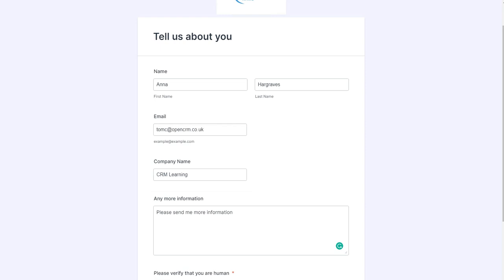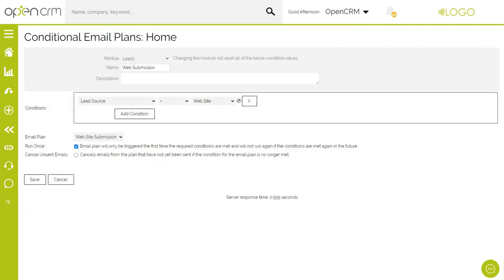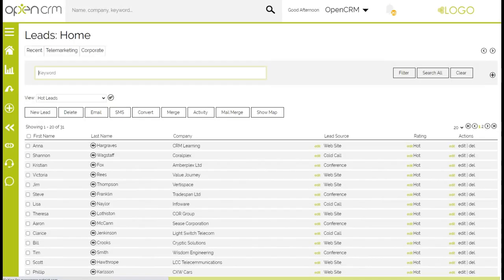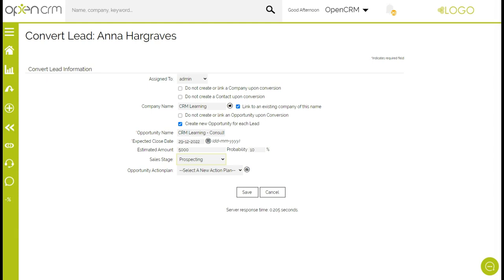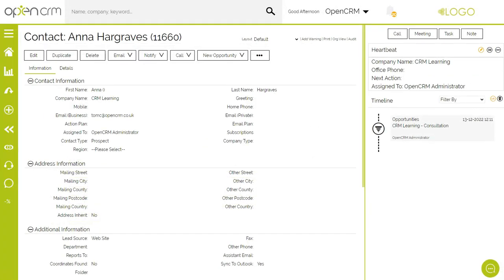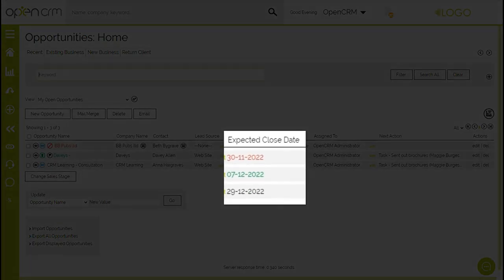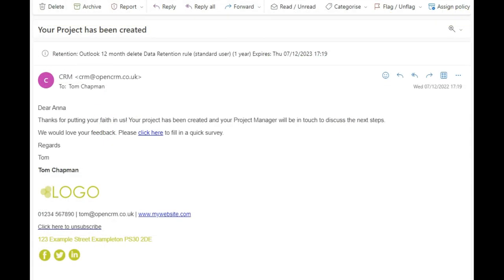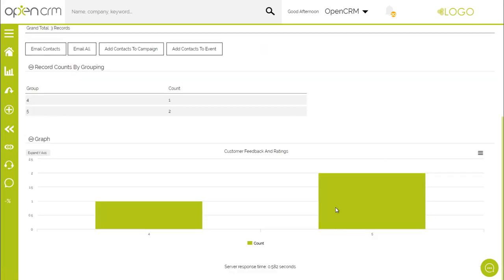OpenCRM Automations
For the full Q and A session we had when premiering this webinar, click the SHOW CHAT REPLAY icon on the top right side of the YouTube player :)

At OpenCRM we are proud to bring you this webinar that explores a range of automations - email plans, action plans, workflow, conditional fields, webform integrations and many more - available with all subscriptions.

0:38 Auto-create a lead from a webform
1:12 Trigger conditional email and action plans
2:30 Embedding a dynamic link into an email
3:05 Workflow to update the Lead rating
3:35 Scheduling a follow-up activity
4:20 How to convert a Lead and create an Opportunity
5:30 Reporting on converted Leads
6:05 Nurturing your Opportunity
7:00 Explaining the icons on the Opportunity list screen
7:40 Working with Conditional Fields
8:15 Automating an internal Notification
8:35 Automatically create a new Project
8:50 Embedding an online Survey and syncing to OpenCRM